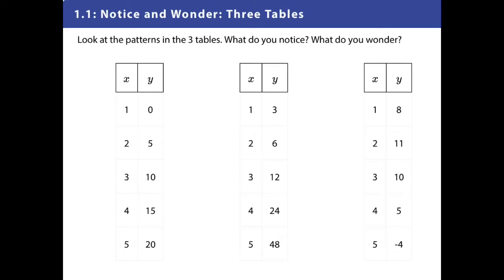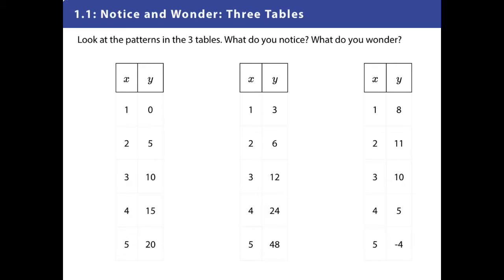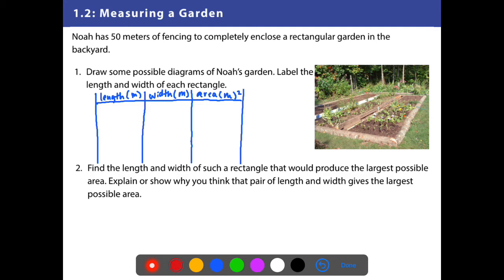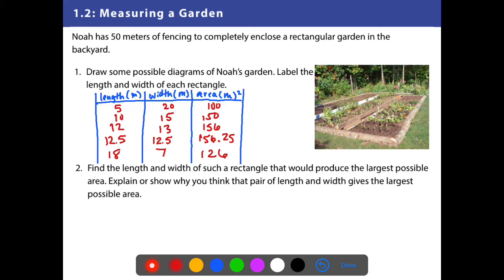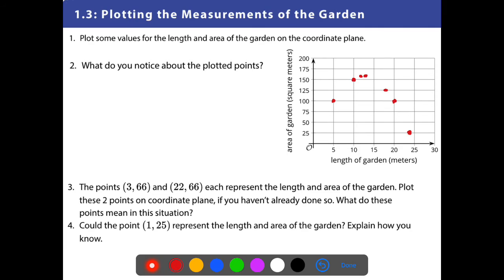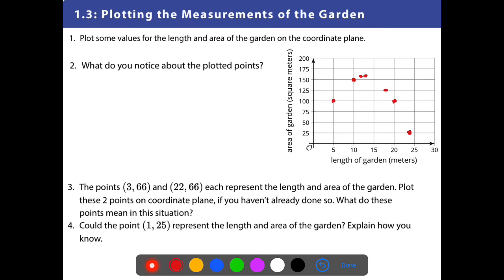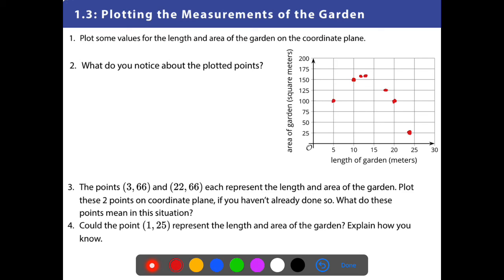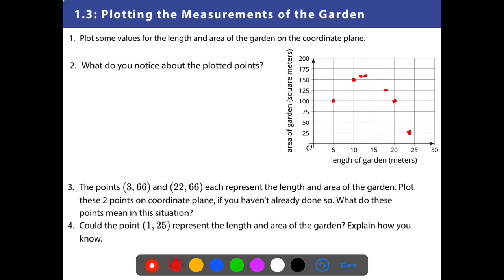My Movie 3